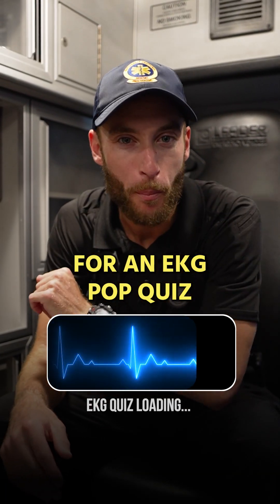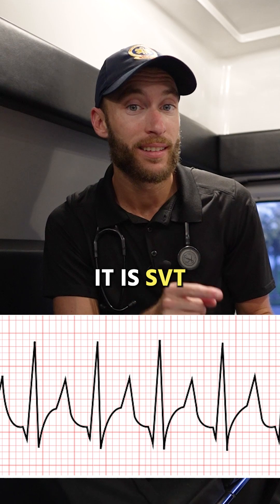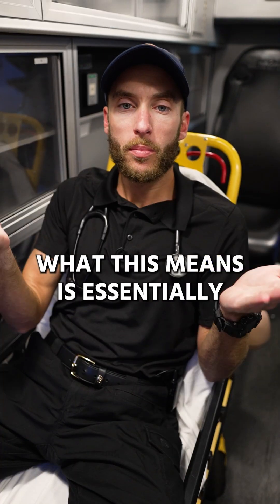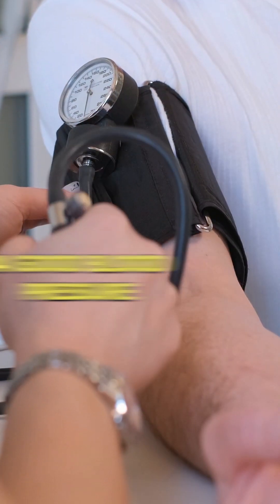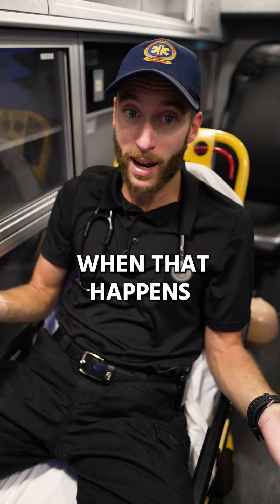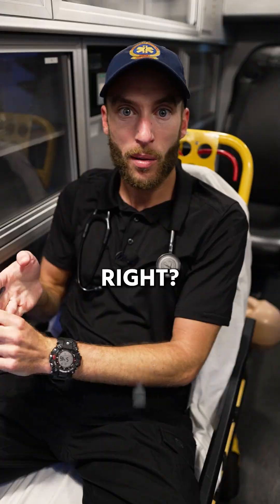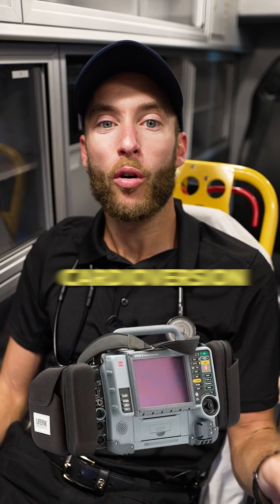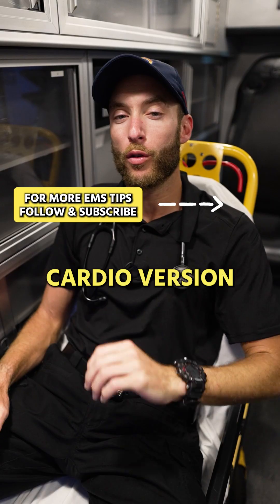This EKG Is Really FAST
The Paramedic Coach explains what SVT (supraventricular tachycardia) is on EKG and how to treat it in the ambulance.

Be Great,